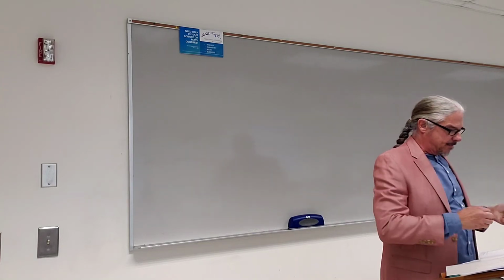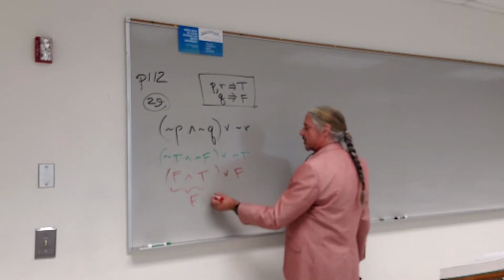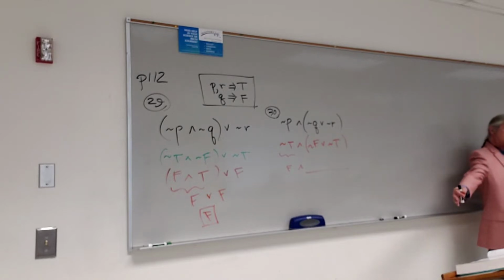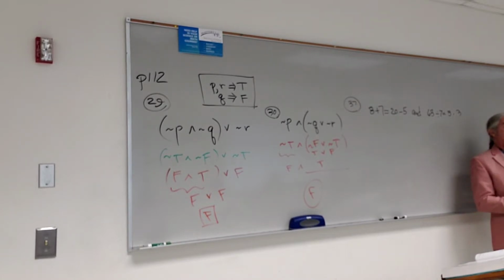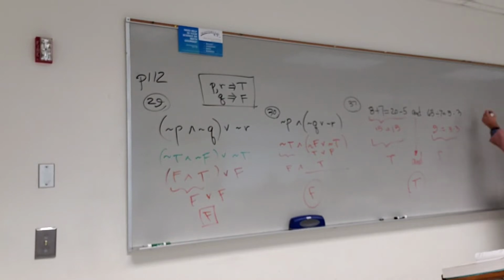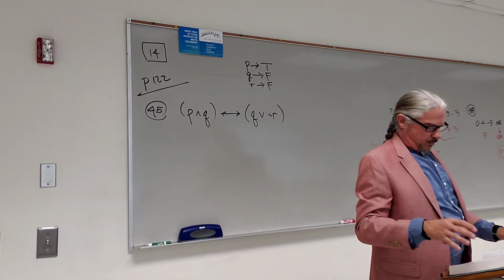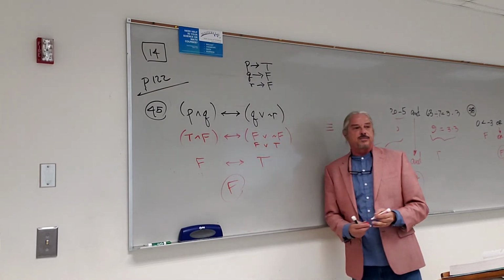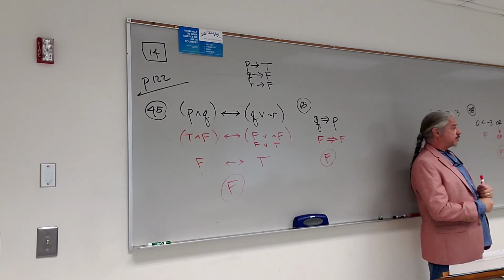Propositional Logic / Truth Values (Going over HW [14])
Professor Venables discusses truth values of compound statements as he goes over Homework [14].